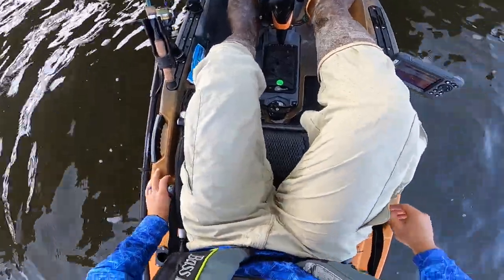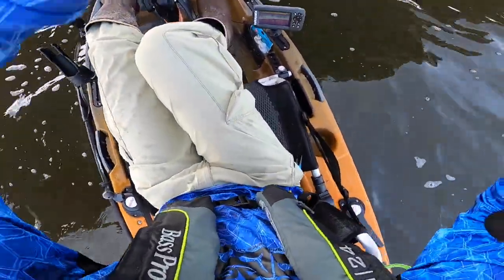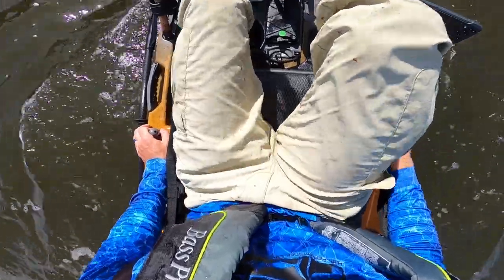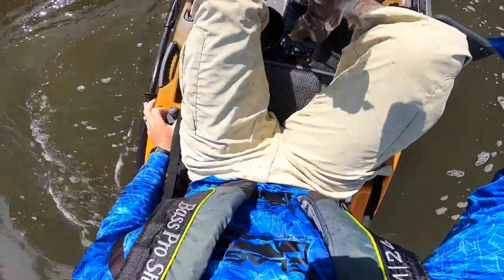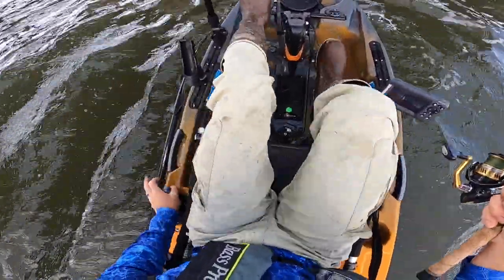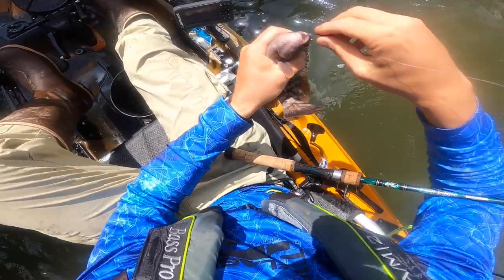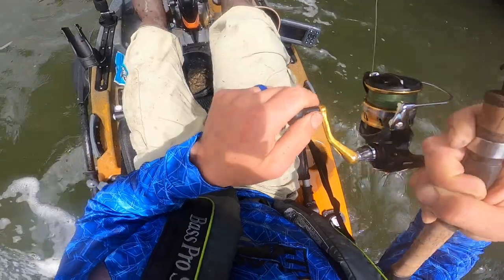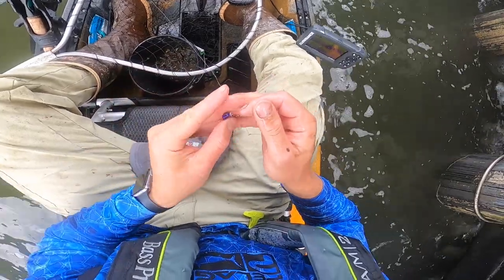Fishing Jigs & Fiddler Crabs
Tide - Incoming
Bait - Fiddler Crabs
Rig - 1/4 oz Bottom Sweeper Jig
Species Caught - Tautog, Striped Bass, & Oyster Toadfish

Fishing Gear Used in this Video :
Reels-
Shimano Sahara 2500
Rod - Fenwick 6’ Medium

Tackle Used in this Video :
Gamagatsku Live Bait Hooks